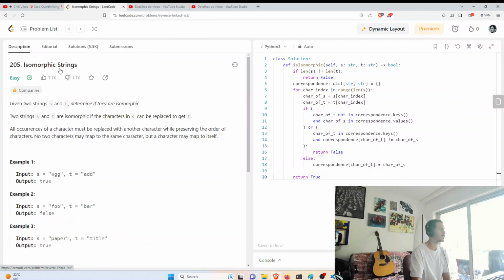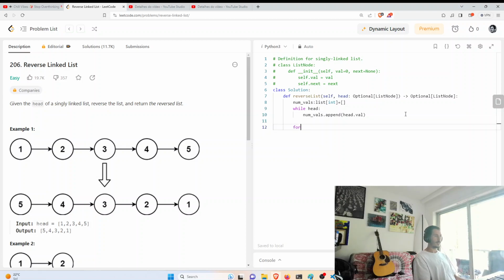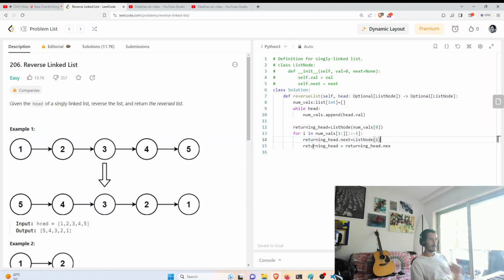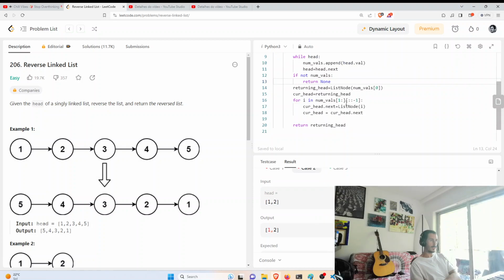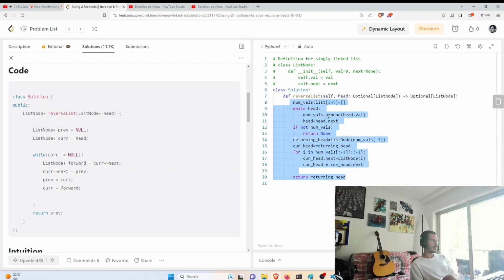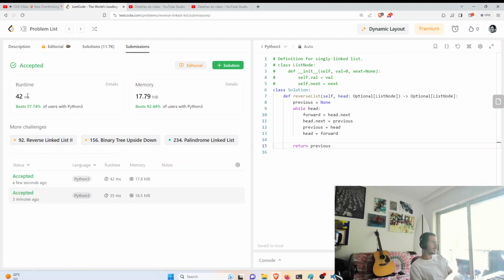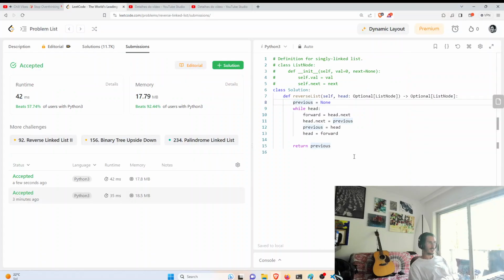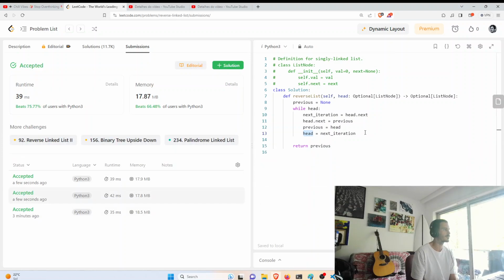💻Solving All LeetCode Problems with PYTHON 🐍 - 206 Reverse Linked List